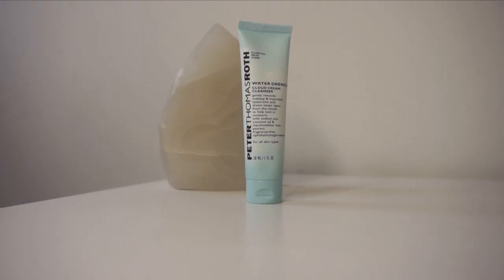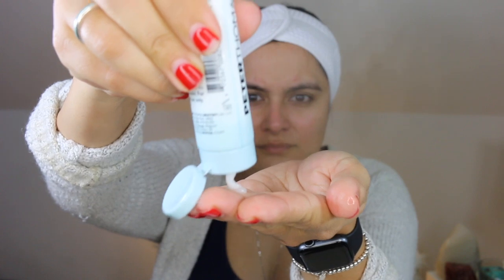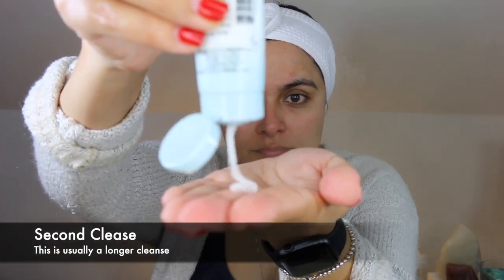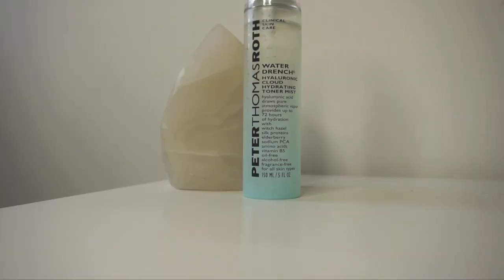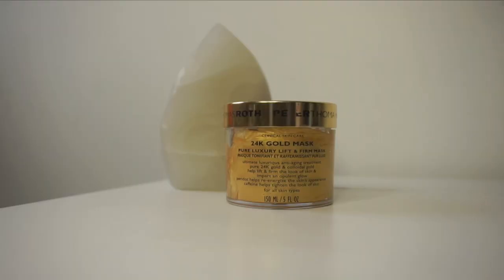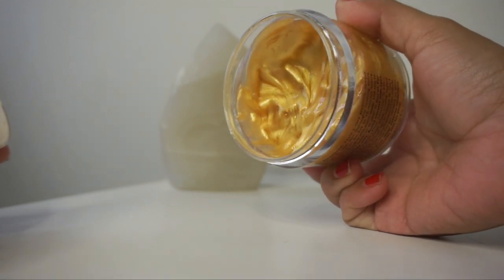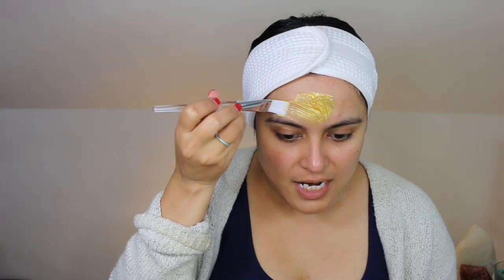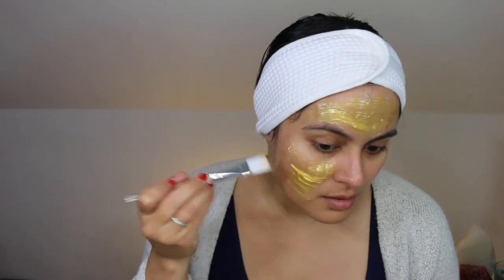AT HOME w/ Peter Thomas Roth | Nadia Vega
**Sorry for the poor audio as soon as I turned the steamer on, it gets better!**
**Also, I tried uploading this for the last three days, but you tube was not cooperating me.**

I hope you are all safe, and staying home as much as possible. In this video I show you how to do an anti-aging facial with all Peter Thomas Roth Products.

This is the second video in my AT HOME w/ series, in which I practice some self care in the comfort of my own home. The difference between this and my Mask With Me videos is that I will include the use of steam, massage tools, and multiple use masks.
Video UPDATE 03/17/2020: My skin looked great for about three days post facial, now I'm dealing with major stress breakouts due to everything that's happening around the world. I hope you are all taking care of yourself and managing your stress.

Please be sure to like the video if you like this style of video, so I can do more of these in the future. Let me know if there's a range you'd like to see me include in this series in the comments down below.

PRODUCTS MENTIONED:
PTR Water Drench Cloud Cream Cleanser *
PTR Water Drench Hyaluronic Cloud Hydrating Toner Mist *
PTR Pro Strength Exfoliating Super Peel *
PTR 24K Gold Mask *
PTR 24K Gold Pure Luxury Lift & Firm Hydra-Gel Eye Patches *
PRT Pro Strength Retinoid Peptide Serum *
PTR VITAL-E Microbiome Age Defense Cream *
PTR VITAL-E Microbiome Age Defense Eye Cream *

WHAT I'M WEARING:
Top: Old Navy
Cardigan: Old Navy
Nail Polish: Big Apple Red OPI by OPI

* kindly gifted for review purposes only